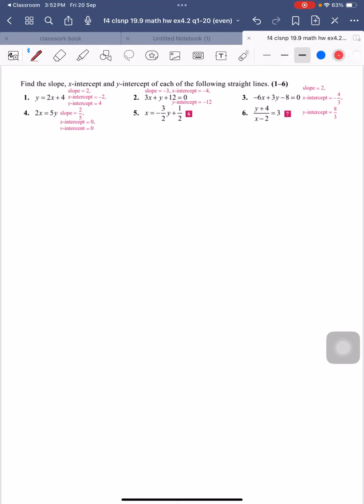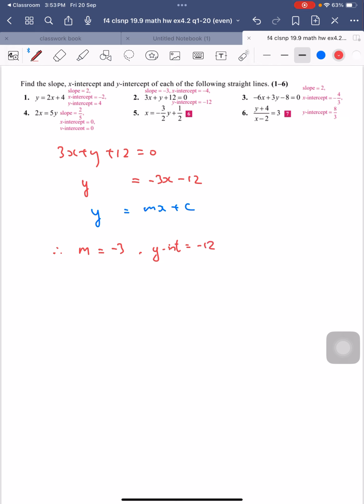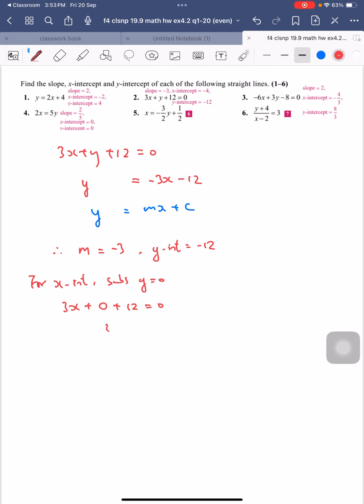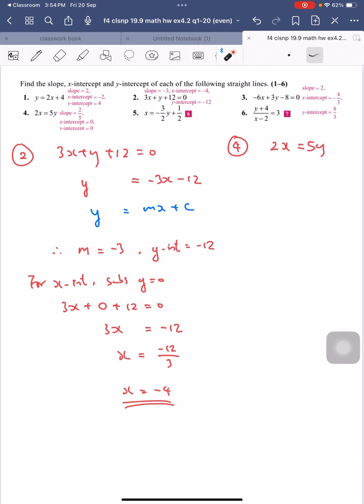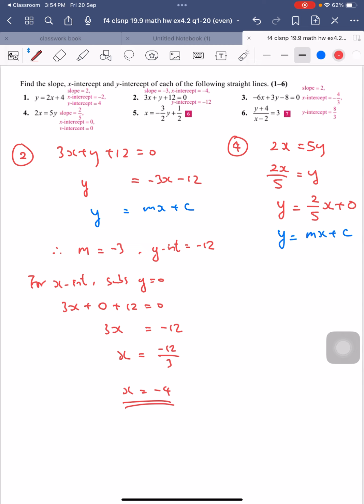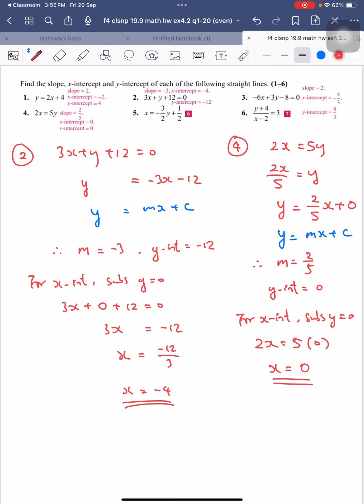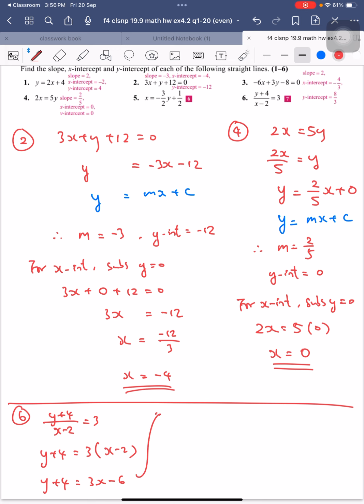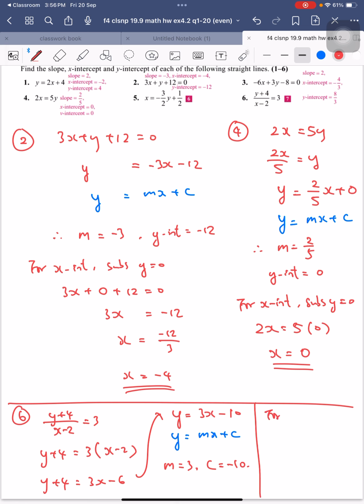F4 ex4.2 q2,4,6